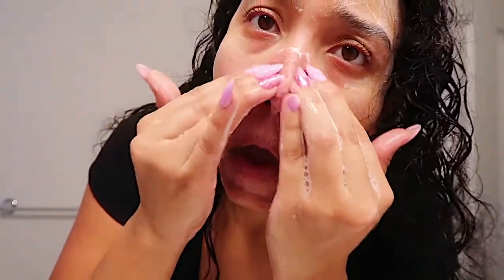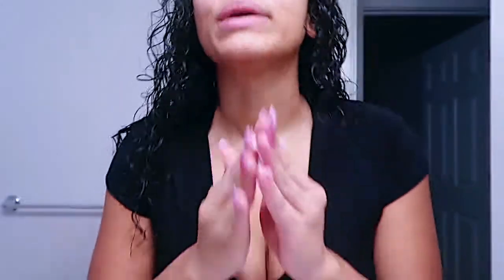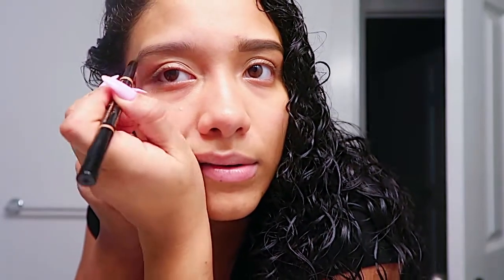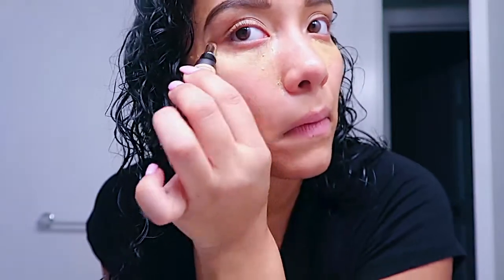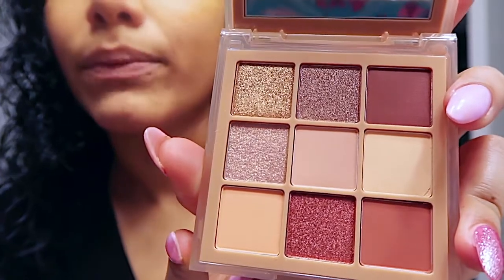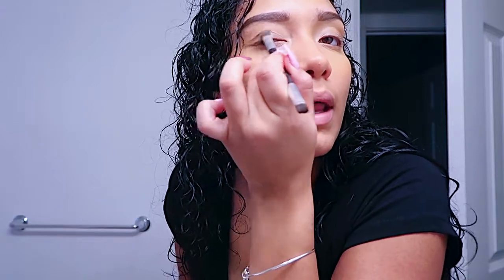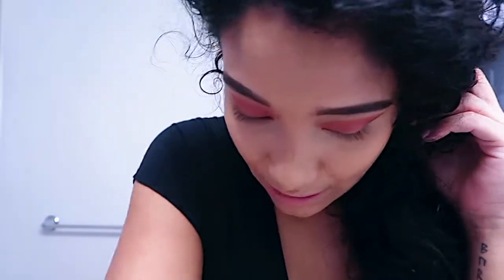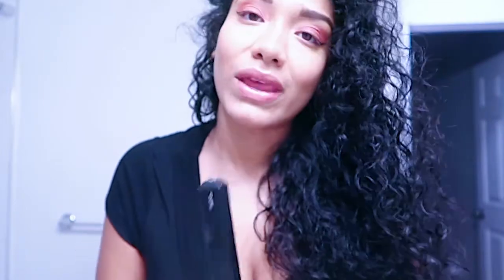GET READY WITH ME ♥: USING ALL MY FAVORITE PRODUCTS!!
NEW YEAR, A WHOLE LOTTA CONTENT COMING IN 2021!!
 I love youuuu alll  ♥

Fenty Beauty (trio sticks)

KVD Setting Powder (translucent)

HudaBeauty (Mascara)

KVD (eyeliner)

FentyBeauty (Glass Bomb Cream)

HudaBeauty (Haze Obsessions Eyeshadow Palette)

Anastasia Beverly Hills (Brow Wiz DB

FentyBeauty (Pro Filt’r)

♡ I N S T A G R A M @gottalovetiff_xx
♡ D O G M O M        @blumithedoodle

Song: Thomas Gresen - Last Dance